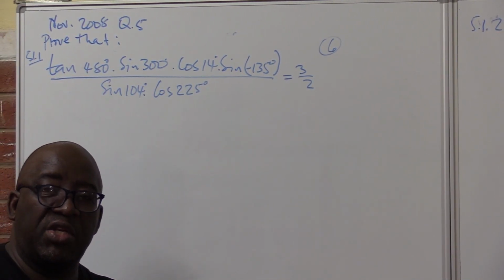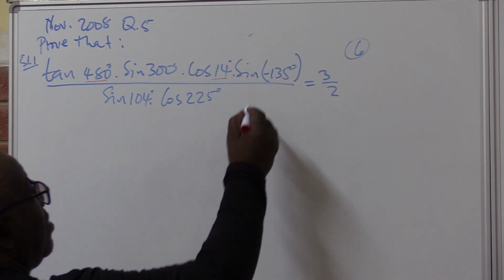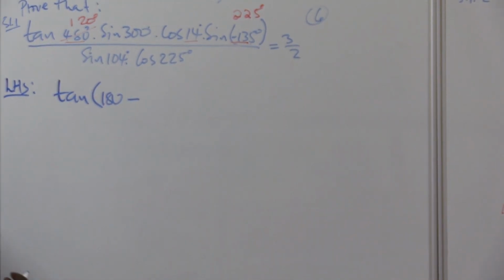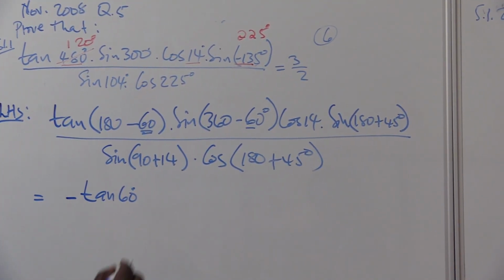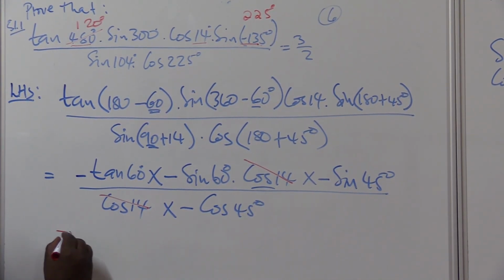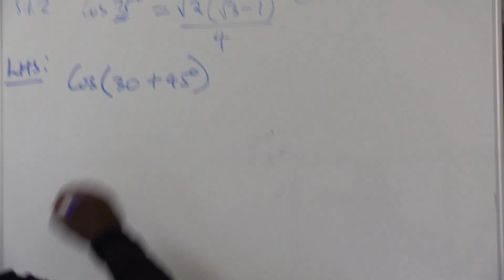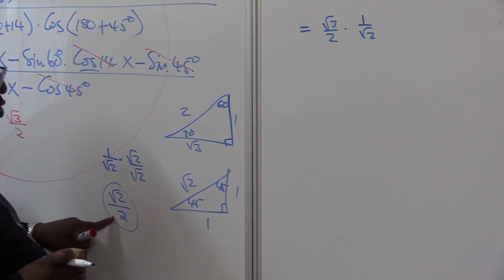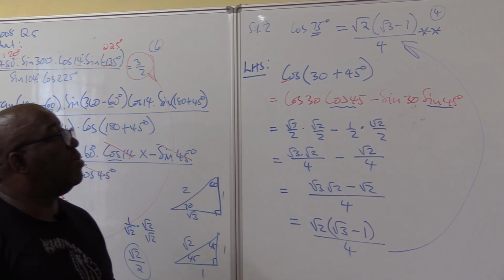Trigonometry | Exam Prep – VirtualX MasterClass | Series 1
Master Trigonometry Basics: Dive into "Trigonometry | Exam Prep – VirtualX MasterClass | Series 1," designed for Grade 12 students. This series covers essential trigonometric concepts like special angles, compound angles, and quadrant identification, ensuring thorough exam preparation.

Series Highlights: 🌟
• Special Angles Mastery: Learn to work with special angles such as 30°, 45°, and 60°, which are crucial in trigonometry.
• Compound Angles: Understand how to use trigonometric identities to solve compound angle problems.
• Quadrant Identification: Master the skill of determining the signs of trigonometric functions based on their quadrant.
• Non-Calculator Techniques: Develop the ability to solve trigonometric problems without a calculator by understanding special angles.
• Sine and Cosine Relationships: Simplify trigonometric calculations by comprehending the relationship between sine and cosine values.
• Practical Applications: Apply these concepts through real-world examples and exam-style questions.

Don't miss this opportunity to master trigonometry and gain a competitive edge in your exams. Watch "Trigonometry | Exam Prep – VirtualX MasterClass | Series 1" and elevate your trigonometric skills!

Associated Tags